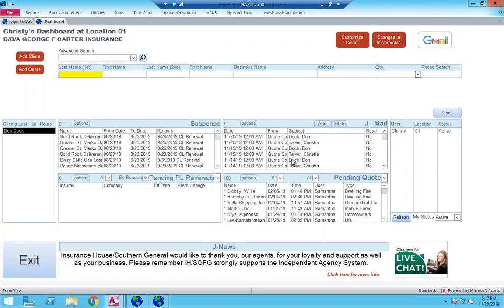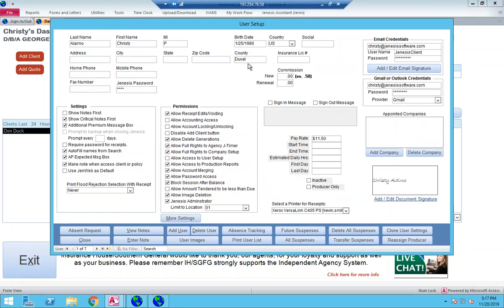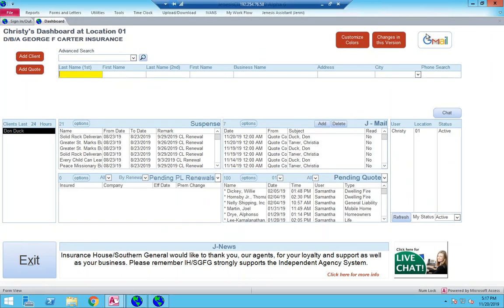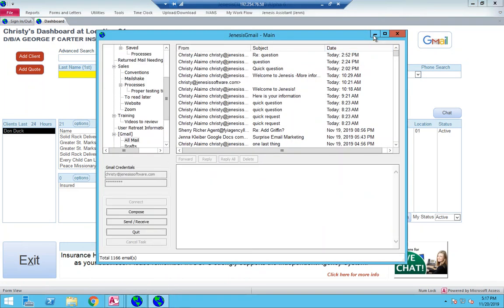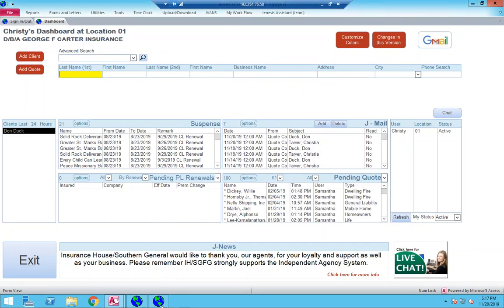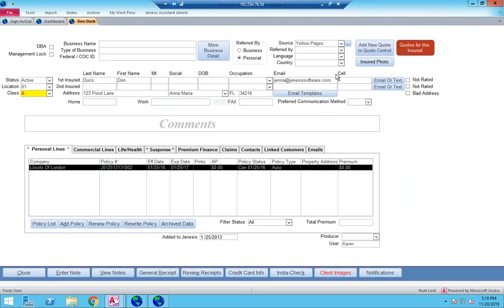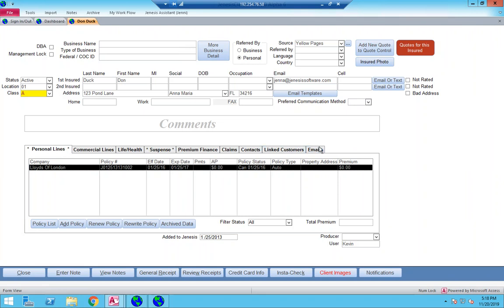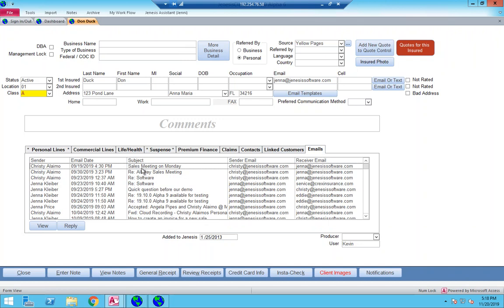JenesisClassic - Outlook Integration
Our newest feature in JenesisClassic - email integration with Gmail and Outlook is now available.

Jenesis insurance software for agents was thoughtfully designed to help insurance agents be more efficient, and this integration feature has been highly requested and is now ready. We're so happy to announce that this affordable insurance agency management system from jenesissoftware.com just got better!

This video tutorial teaches you how to integrate Outlook email and Gmail messages with your JenesisClassic system.

 To begin using Gmail or Outlook email integration, navigate from your user dashboard to Utilities. Select User Setup.

Inside the User Setup window, notice the space for Gmail and Outlook Credentials on the screen's right side.

Once complete, you'll notice the provider's icon (Gmail or Outlook) at the top - in the video example, you see the Gmail logo.

In the tabs below, the one furthest to the right is the Email tab.

From this window, you may select an email message and view or reply.